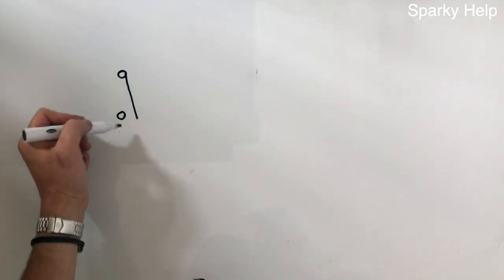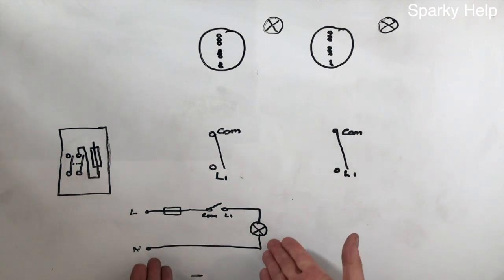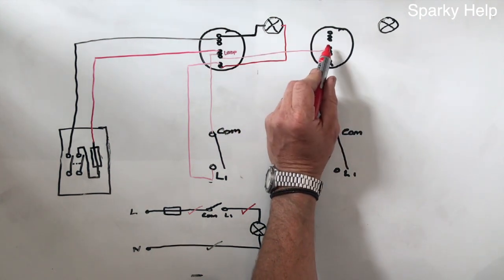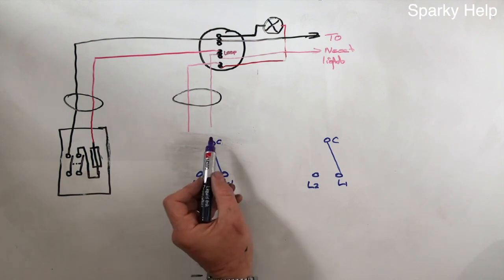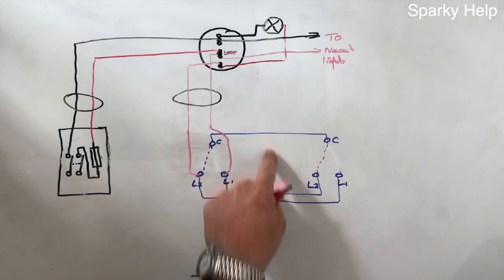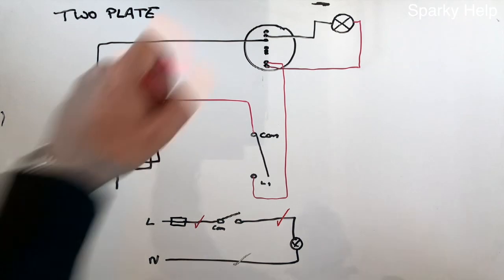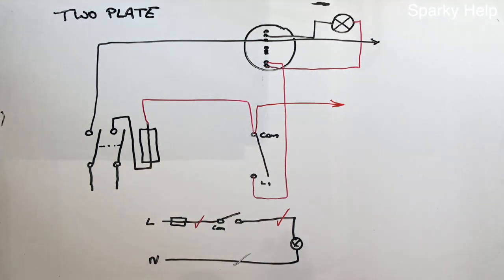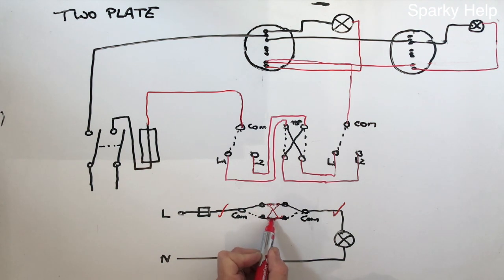Domestic Lighting Circuits made easy, circuit diagrams, 1 way 2 way or 3 switches (intermediate)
This video is about Lighting Circuits and how to wire or change a light.  Three plate or two plate all the answers you need. How to wire from a circuit diagram, learn and understand wiring diagrams. What types of light switch exist and how do they function, how can they be used.  how to change a light in a house and what do all the wires do.